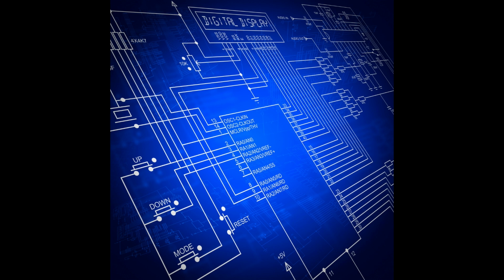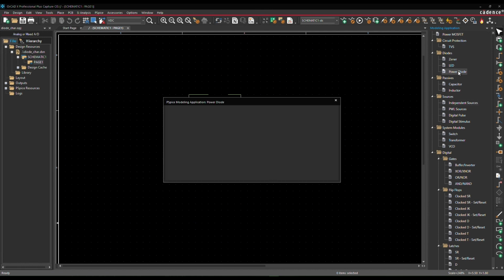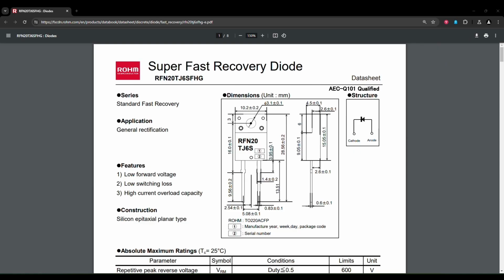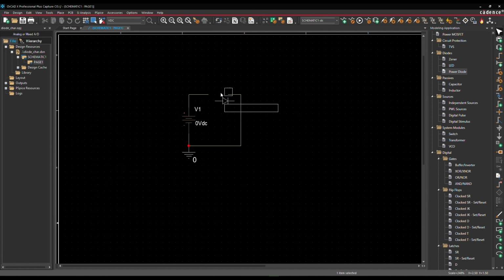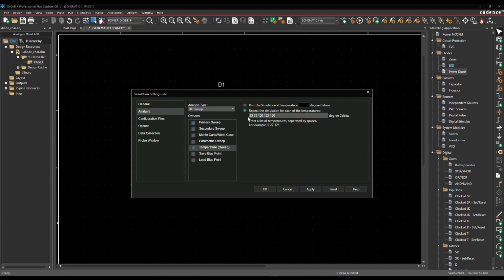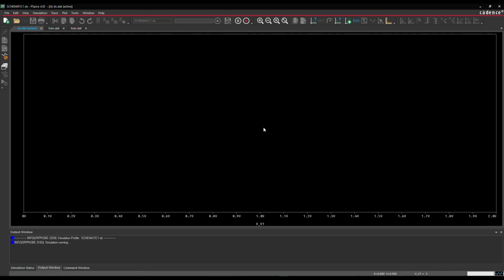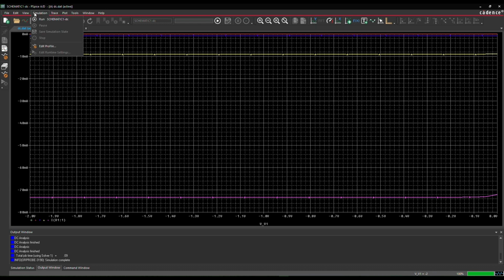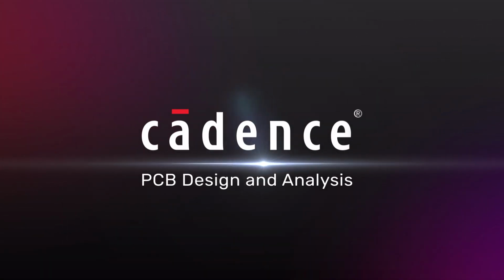How To Model a Component Based on a Datasheet or Graph in PSpice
For various electrical components, the models are often not available from manufacturers. In such cases, one has to develop the model based on component data sheets and graphs. PSpice has an inbuilt modeling application which can generate a model based on parameter values attached to a symbol in one click, and ready for simulation.